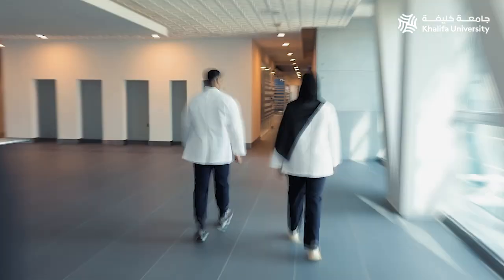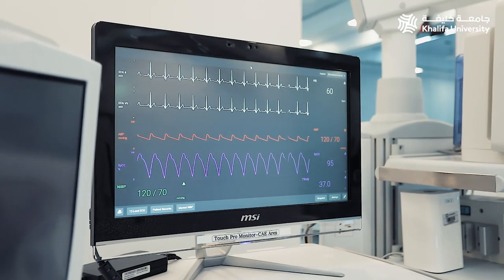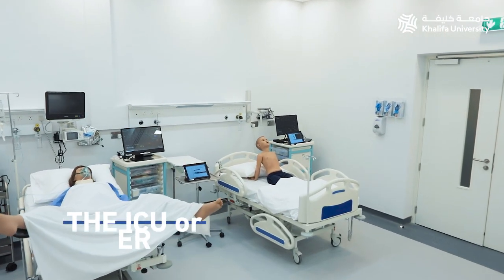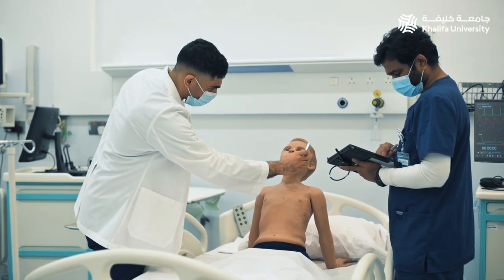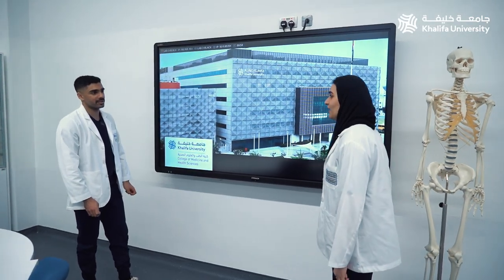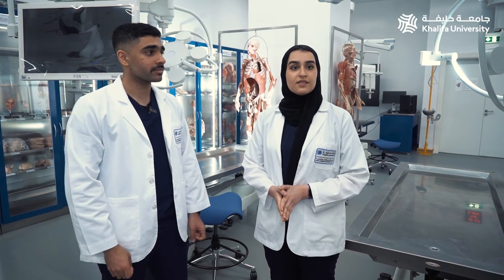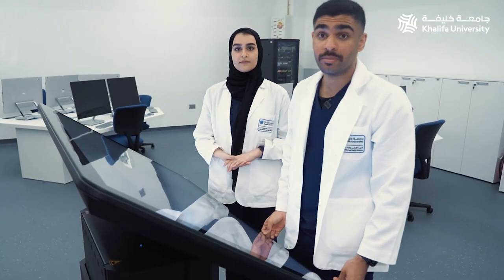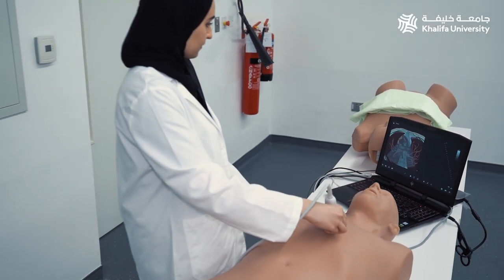A Guided Tour of KU's College of Medicine and Health Sciences